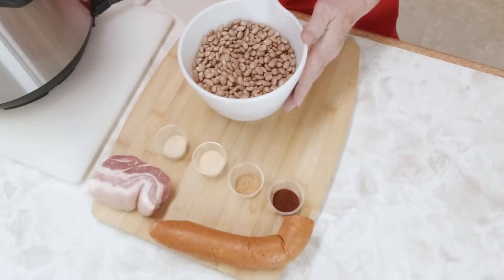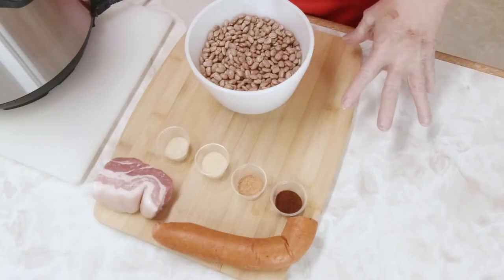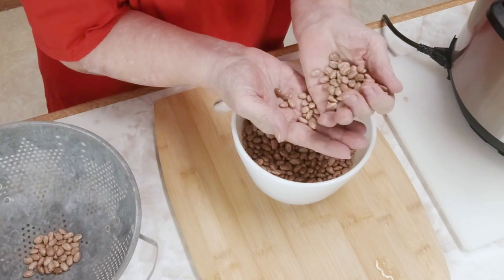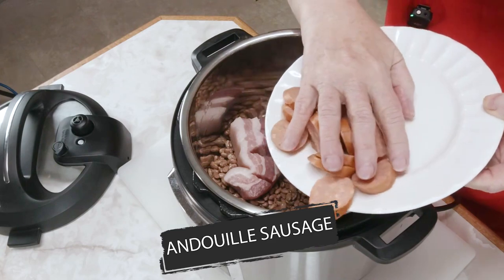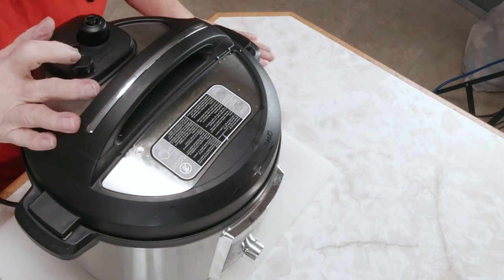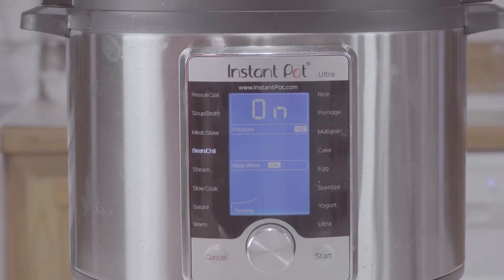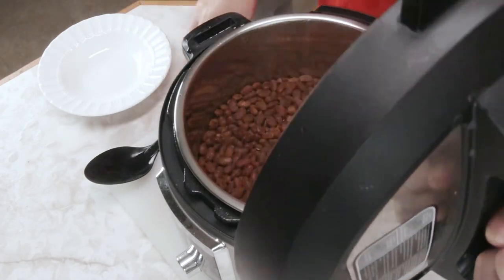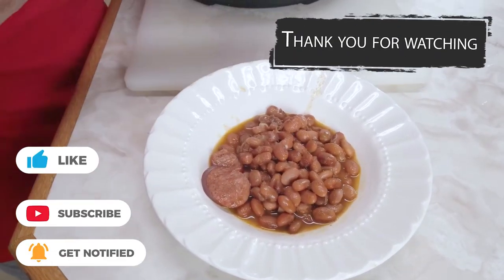Pinto Beans In The Instant Pot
Cooking pinto beans in an Instant Pot with salt pork and link sausage is a simple and delicious way to prepare a hearty meal. First, rinse the pinto beans and place them in the Instant Pot. Next, add the salt pork and link sausage to the pot. Finally, add enough water to cover the ingredients and set the Instant Pot to cook on the bean/chili setting for 1 hour. Once the cooking is complete, let the pressure release naturally for 20 minutes before releasing the remaining pressure. Serve the beans with the cooked pork and sausage over rice or with corn bread or any other sides you like. This is real soul food cooking and I hope you enjoy enjoy!

Title: 28 Days With the Instant Pot / Day 1 / Pinto Beans

Ingredients:
2 Cups dried Pinto beans
1/2 block salt pork
1/2 link Andouille sausage
1 1/2 tsp garlic powder
1 1/2 tsp onion powder
1 tsp Tony Chachere's creole seasoning
1 tsp chili powder
6 Cups water

ITEMS I USE AND RECOMMEND:

Instant Pot Ultra
Wooden Spoon Set
Stainless Steel Measuring Spoon Set
Stainless Steel Measuring Cup Set
Crock Pot 8qt Slow Cooker
Stainless Cooling Rack
Stainless Steal Mixing Bowls
Acekool Stand Mixer
Red Copper 8 inch Skillet
Red Copper 12 inch Skillet
Cuisinart Bread Maker 2lbs
Stainless Steel Pans and Pots Set